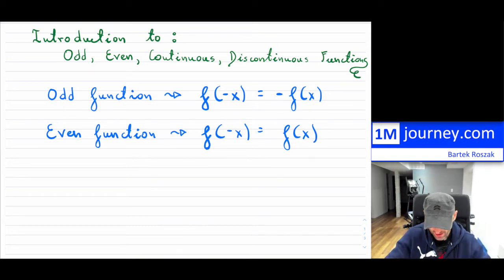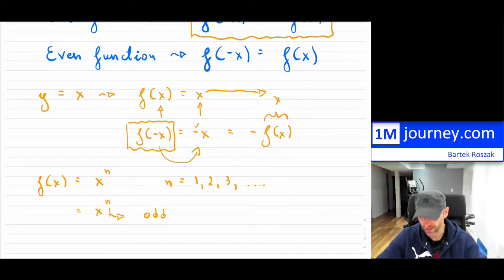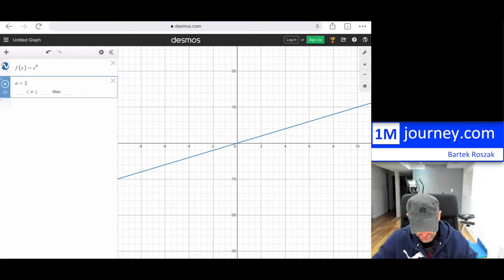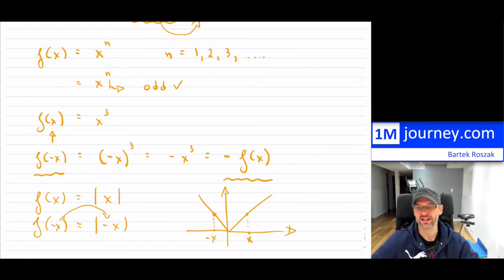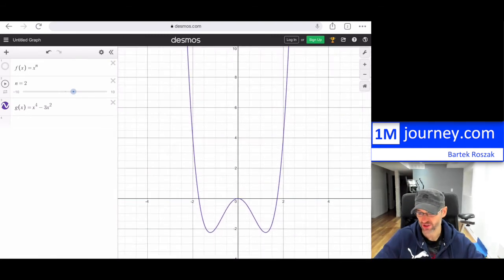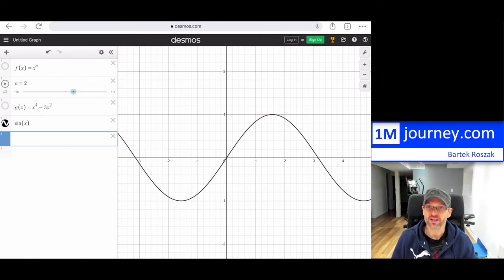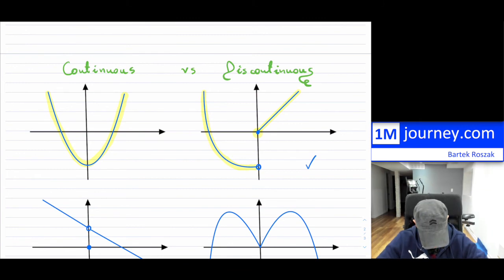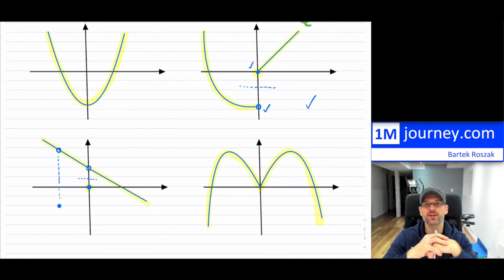Grade 12 Advanced Functions - Odd, Even, Continuous, Discontinuous Functions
Introduction to Odd and Even functions. Plus a short summary on how to spot a discontinuous function and how it is different than a continuous one.